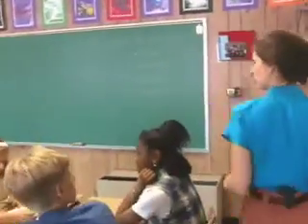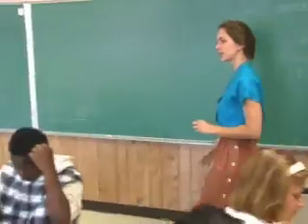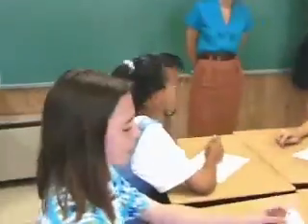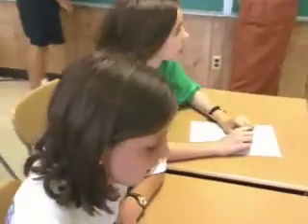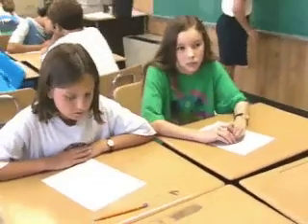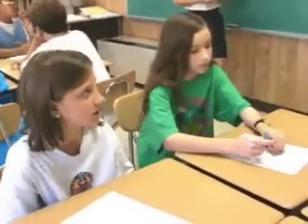Jasper in the Classroom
This is a clip from the inquiry-based 1996 Jasper Training Guide introducing teachers to the initial problem solving phase of a complex video-anchored mathematics problem produced by the Cognition and Technology Group at Vanderbilt.